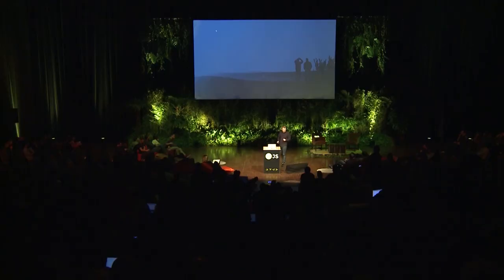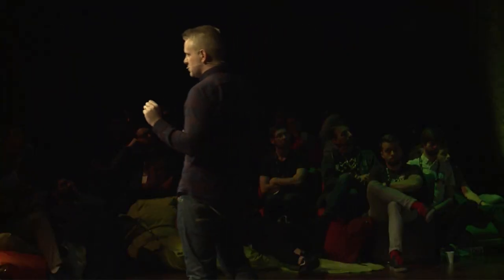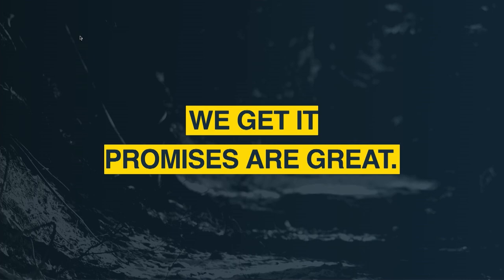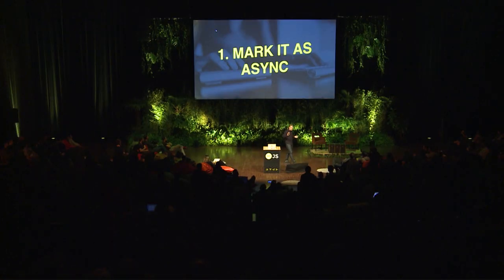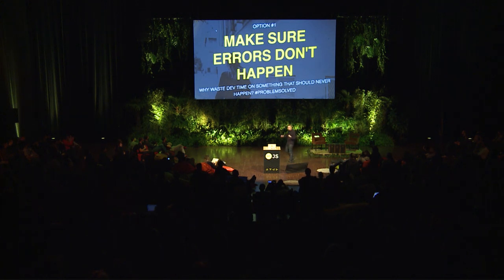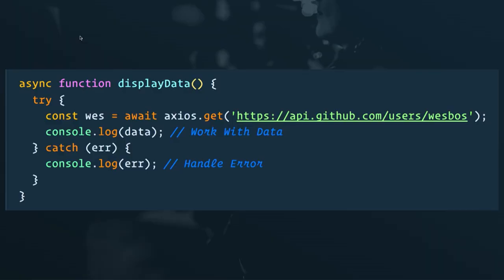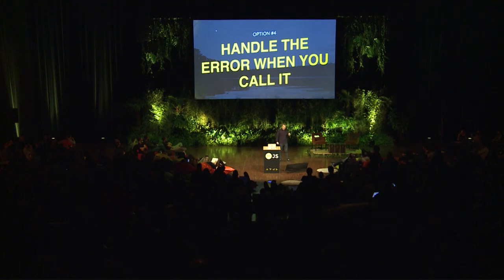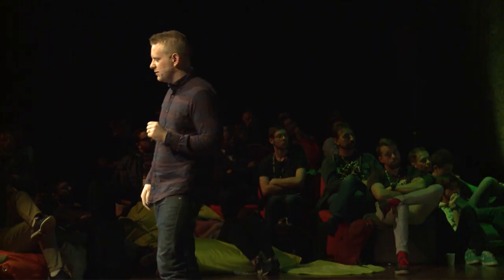dotJS 2017 - Wes Bos - Async + Await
Flow Control in JavaScript is hard! Native Promises in JavaScript have helped immensely, but the syntax is still a little callback-y. With Async + Await, we can write synchronous looking code without losing any of the benefits of JavaScript's asynchronous nature.

Wes explores how async + await works, best practices for flow control, and explores several solutions for handling errors.